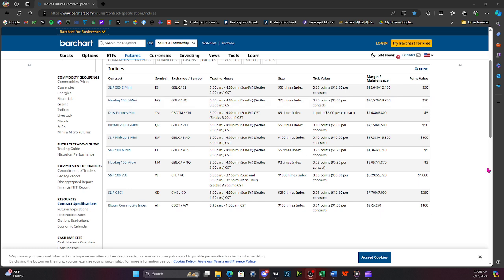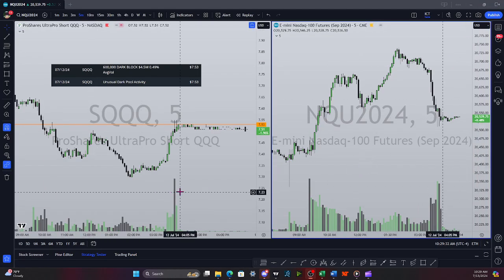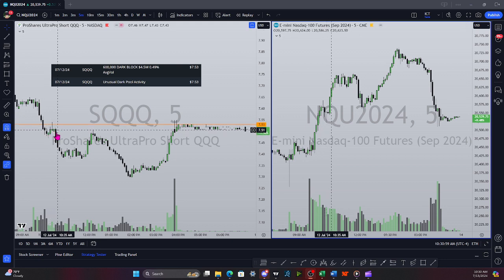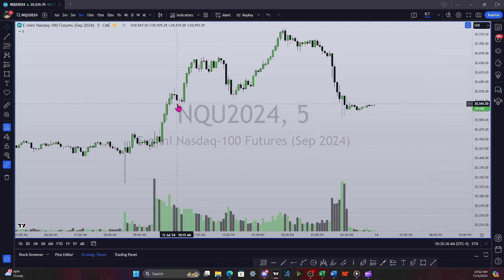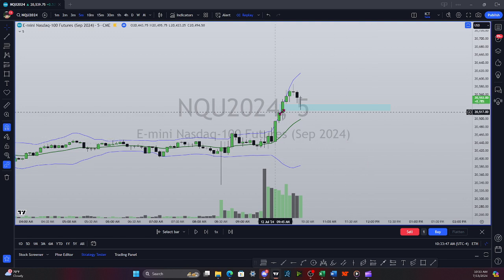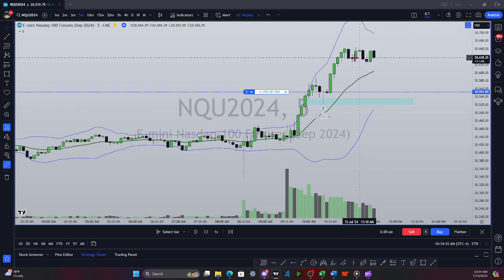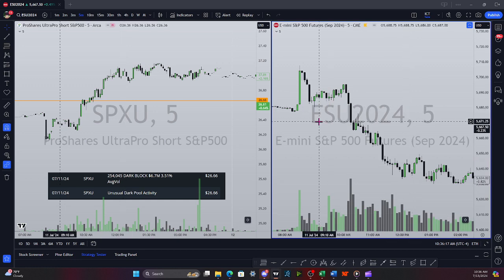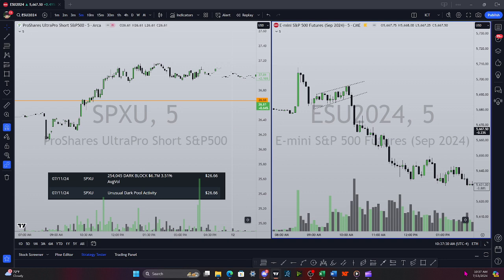How I trade futures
Nothing in this video is meant to be a buy or sell recommendation. This video recaps some of the trade ideas provided in our discord room this week and how I use darkpool and price action theory in my trading.